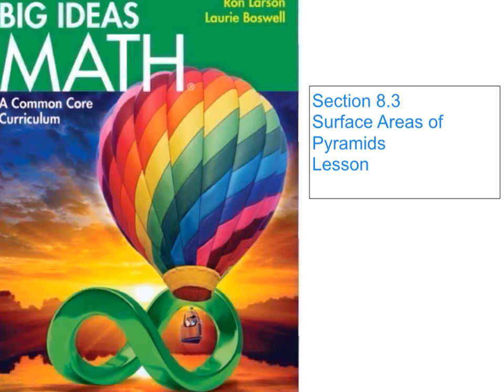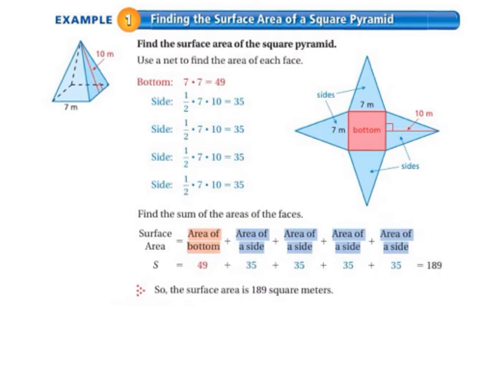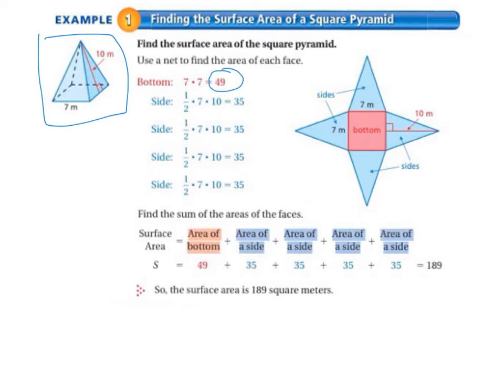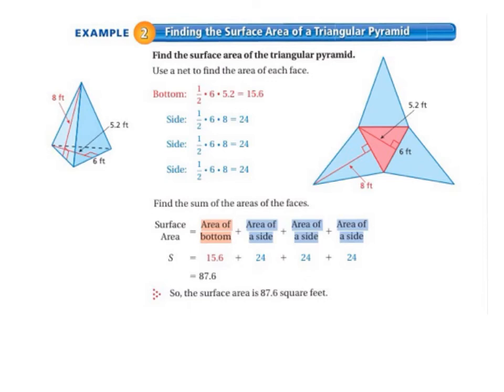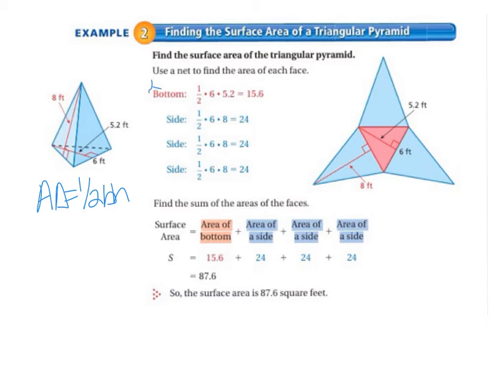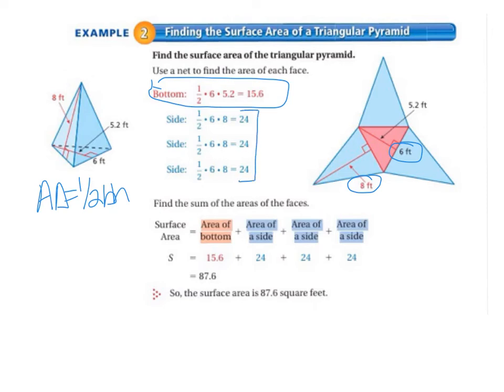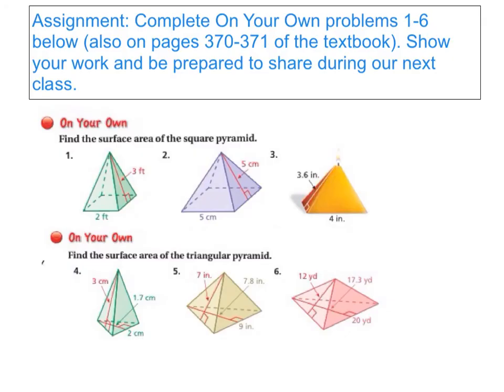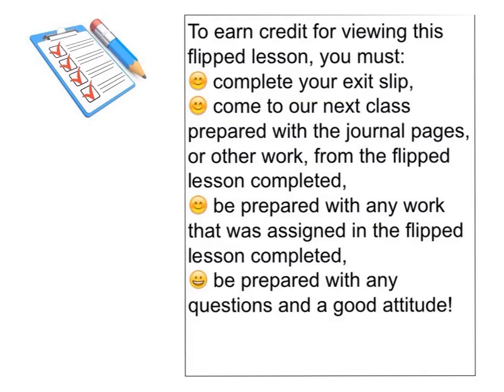big ideas grade 6 8.3 lesson